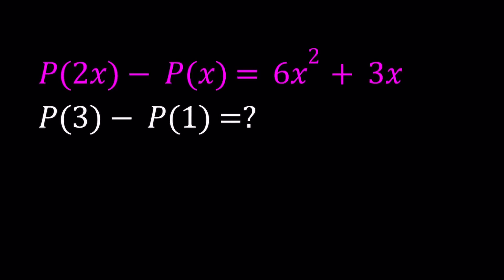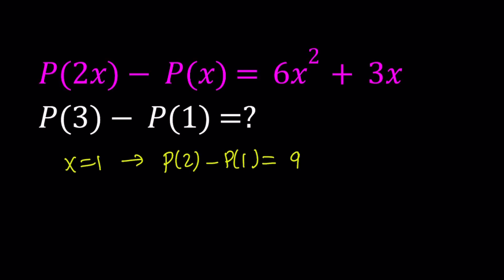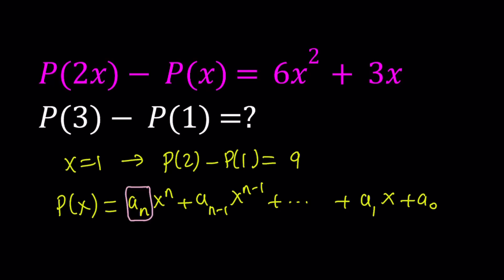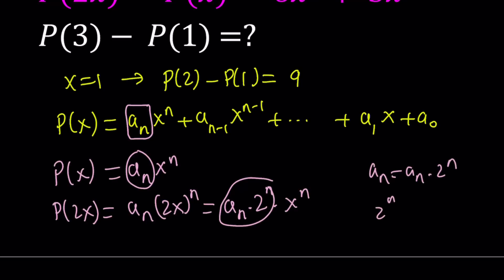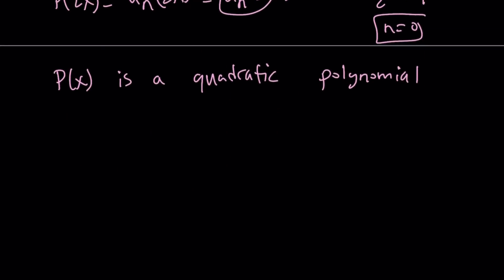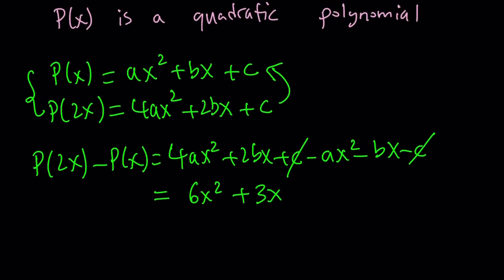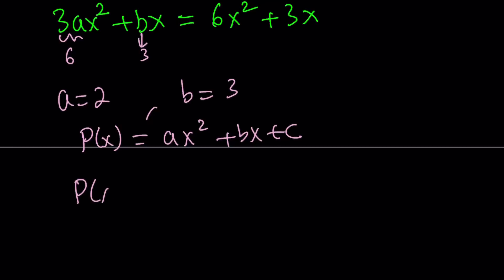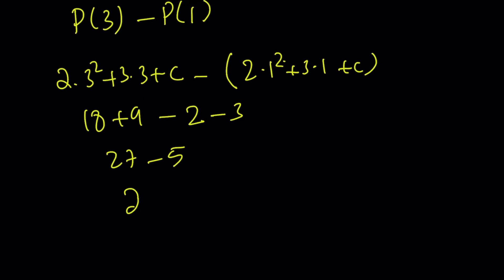Solving a Homemade Polynomial Equation